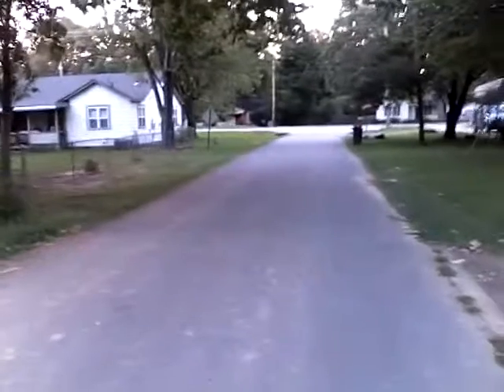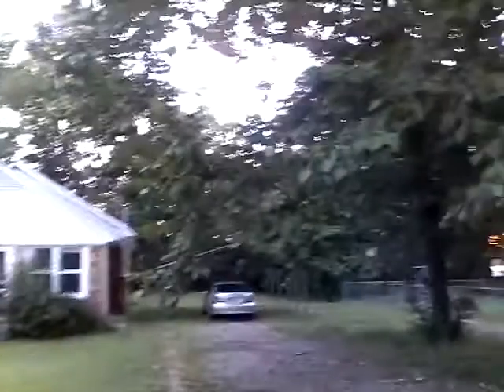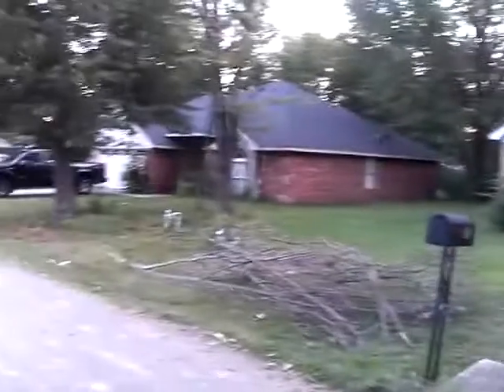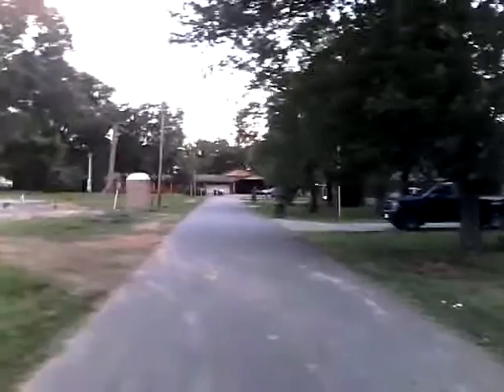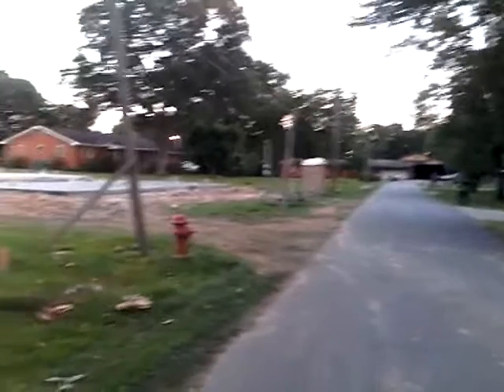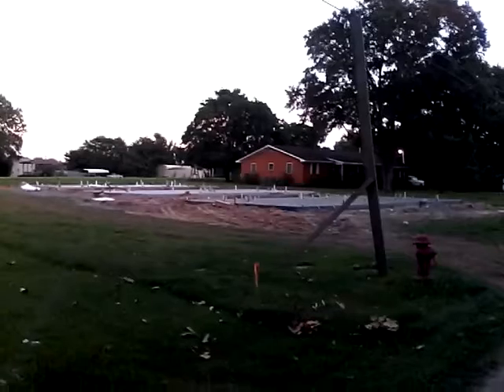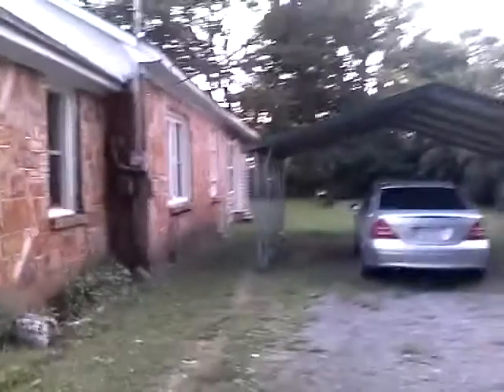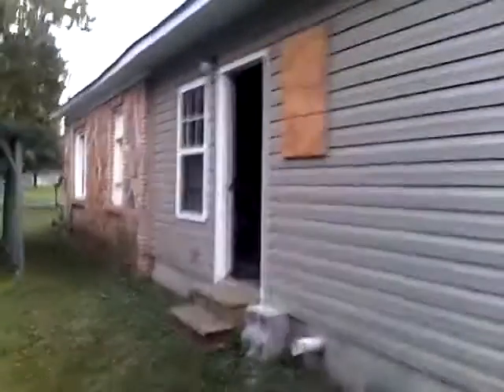153 Meadors Ln Alma Arkansas June 2017